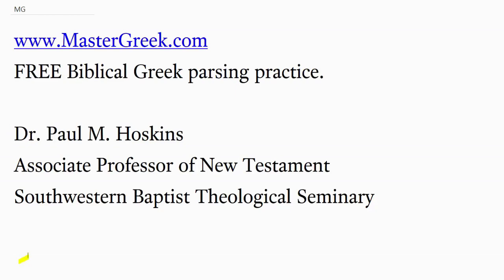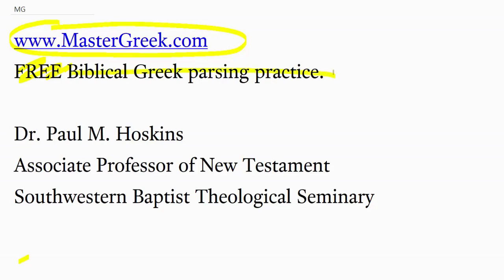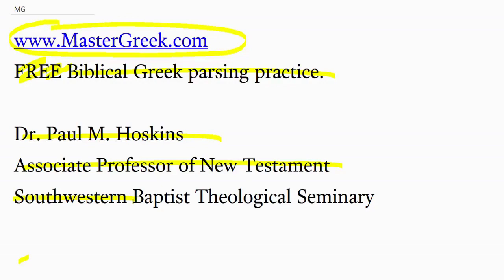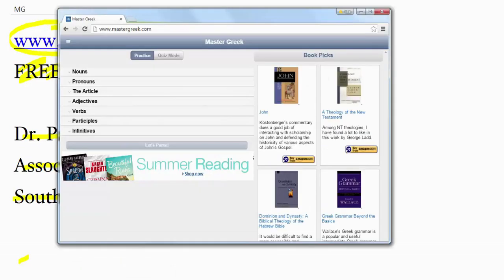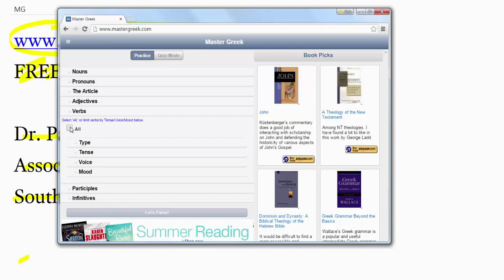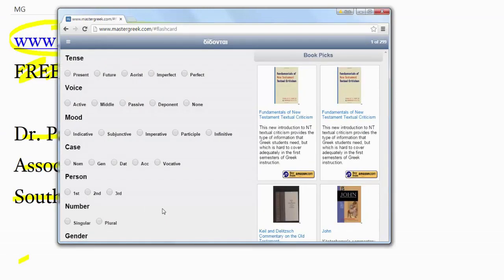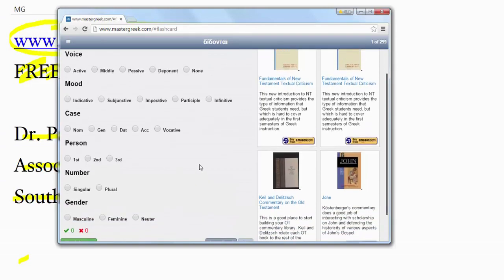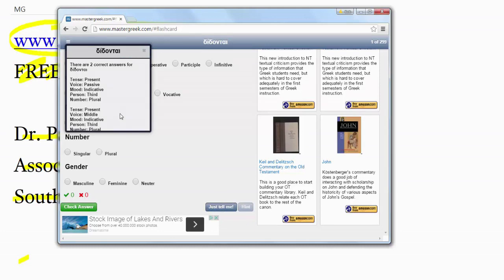MasterGreek website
In this brief weekend edition, Dr. Plummer introduces MasterGreek.com, a free Greek website to help you (or your students) practice parsing.